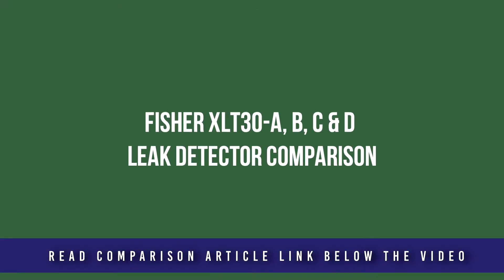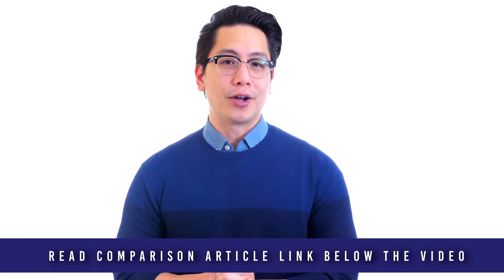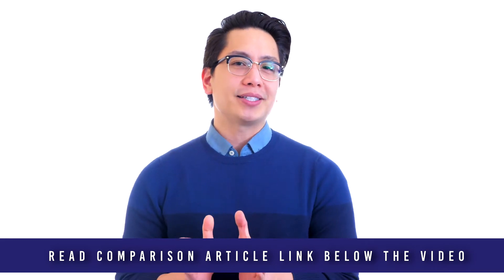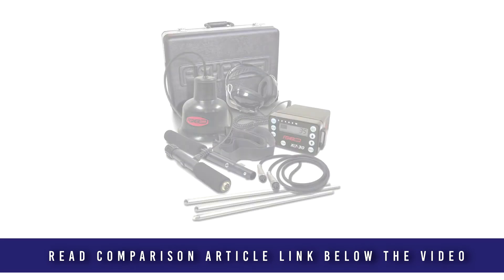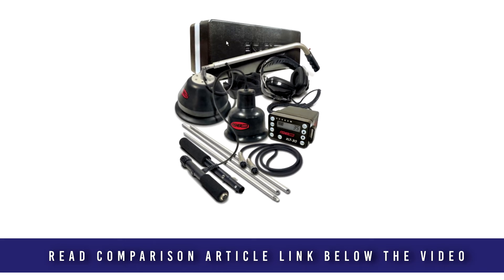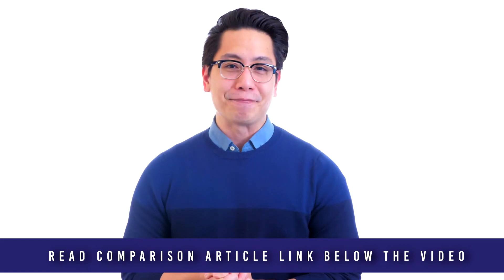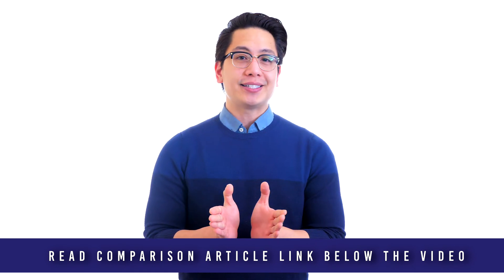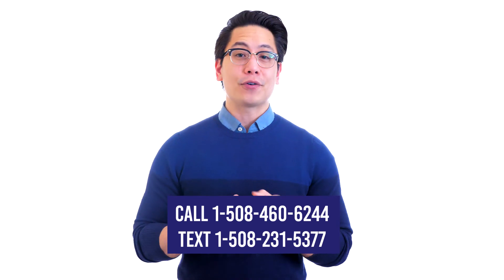Fisher XLT-30 A vs XLT-30 B vs XLT-30 C vs XLT-30 D Leak Detector Review Comparison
Comparison article reviews the differences between the Fisher XLT-30 A vs XLT-30 B vs XLT-30 C vs XLT-30 D Leak Detectors.